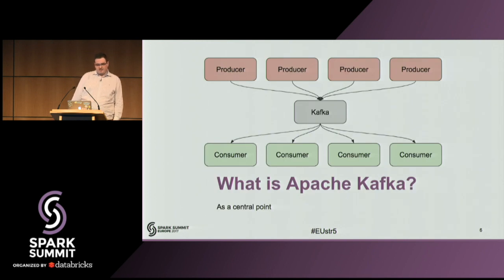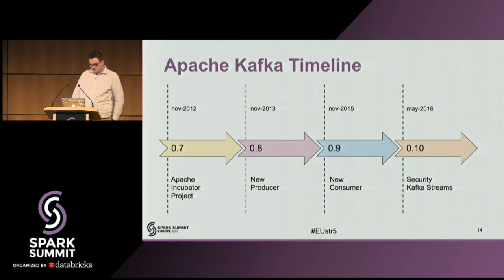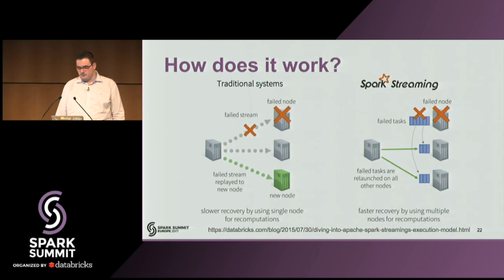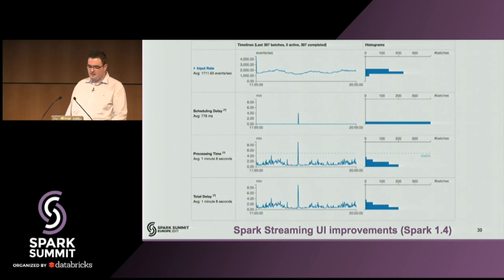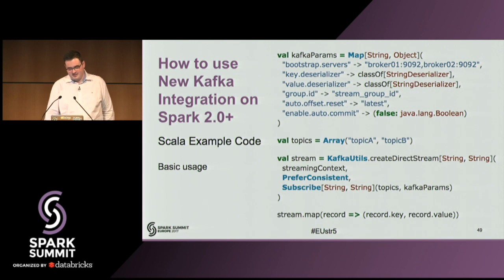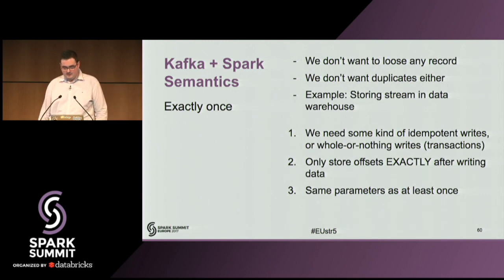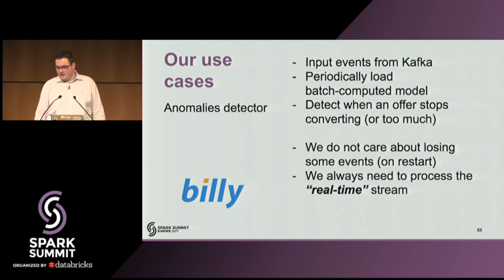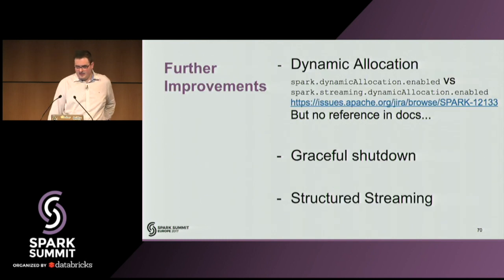Apache Spark Streaming + Kafka 0 10: An Integration Story - Joan Viladrosa Riera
"Spark Streaming has supported Kafka since it's inception, but a lot has changed since those times, both in Spark and Kafka sides, to make this integration more fault-tolerant and reliable.Apache Kafka 0.10 (actually since 0.9) introduced the new Consumer API, built on top of a new group coordination protocol provided by Kafka itself. So a new Spark Streaming integration comes to the playground, with a similar design to the 0.8 Direct DStream approach. However, there are notable differences in usage, and many exciting new features. In this talk, we will cover what are the main differences between this new integration and the previous one (for Kafka 0.8), and why Direct DStreams have replaced Receivers for good. We will also see how to achieve different semantics (at least one, at most one, exactly once) with code examples. Finally, we will briefly introduce the usage of this integration in Billy Mobile to ingest and process the continuous stream of events from our AdNetwork.

Session hashtag: EUstr5"